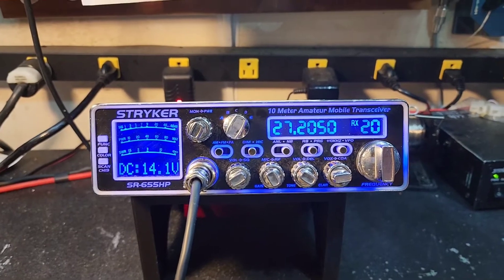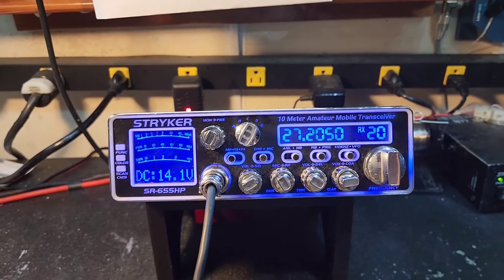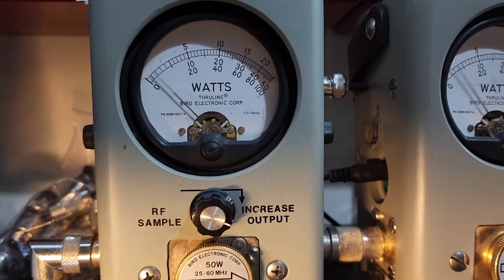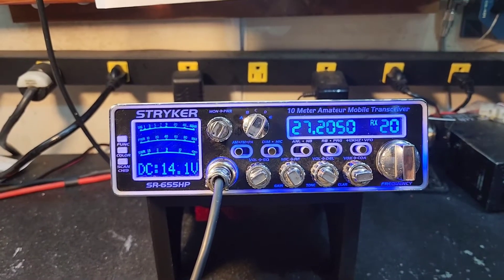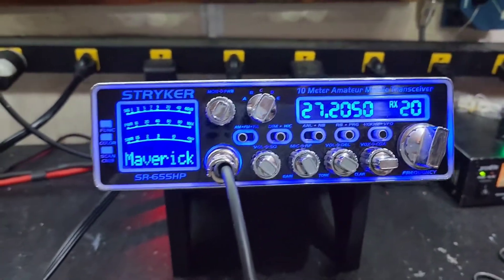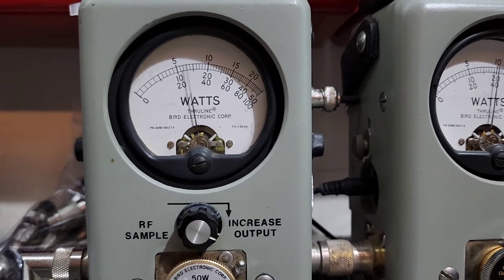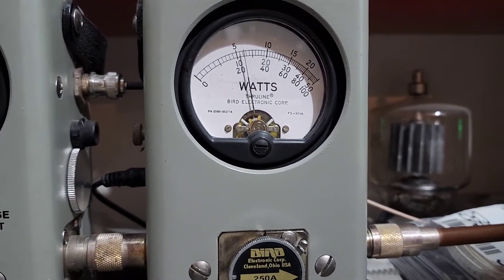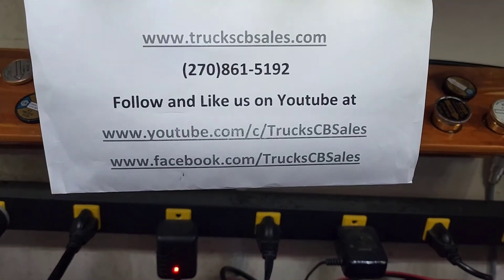Truckerized Stryker SR-655HPC before and after performance report for Maverick AR truckscbsales.com